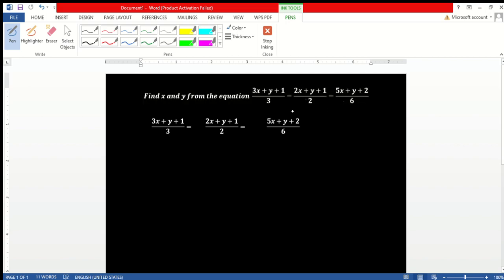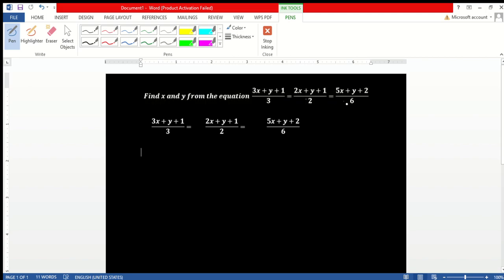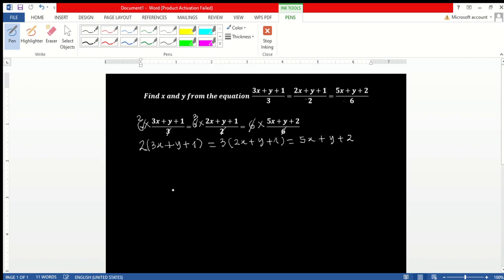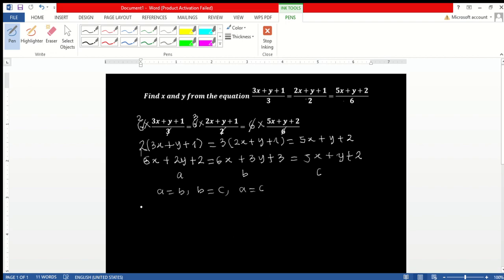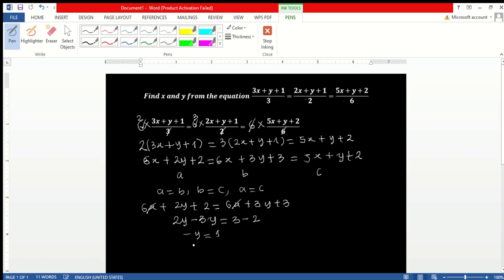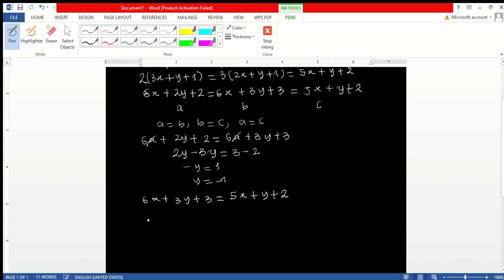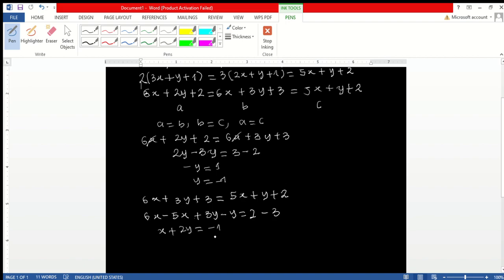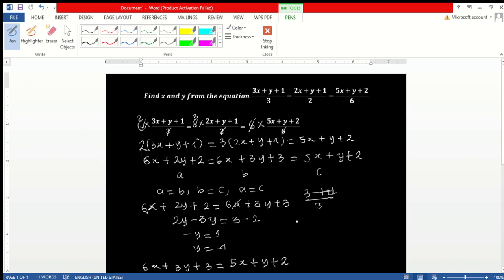Find x and y from the equation (3x+y+1)/3=(2x+y+1)/2=(5x+y+2)/6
This video explained how to resolve simultaneous equation involving equality signs.